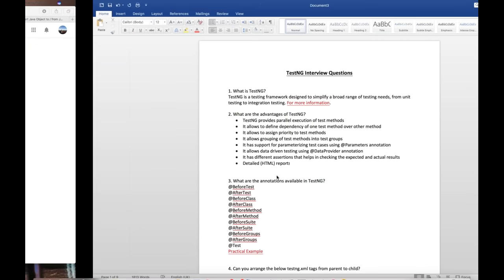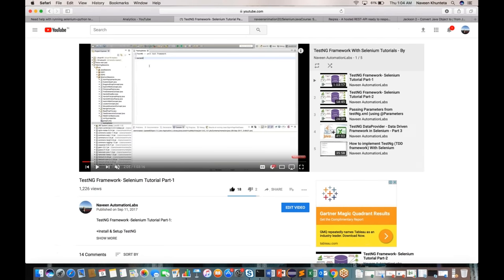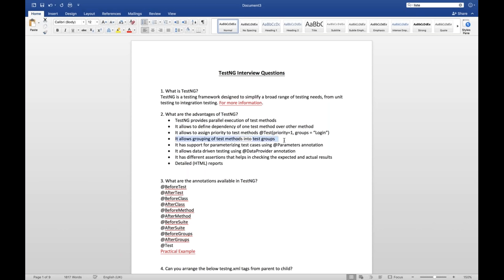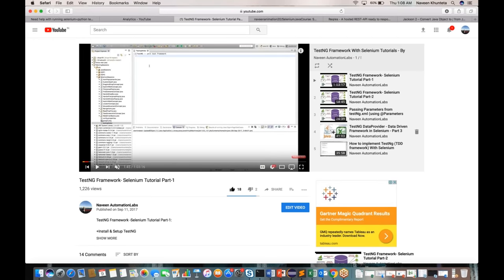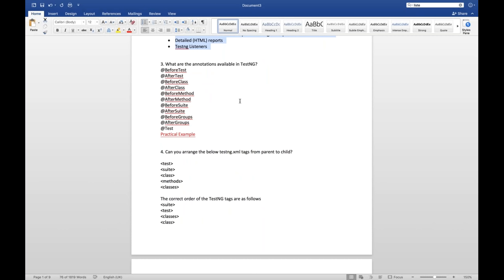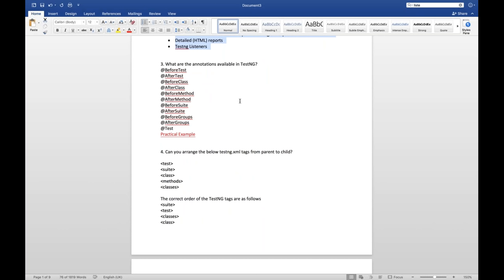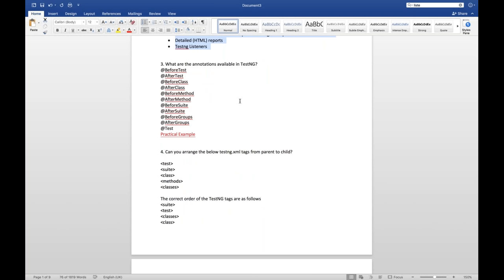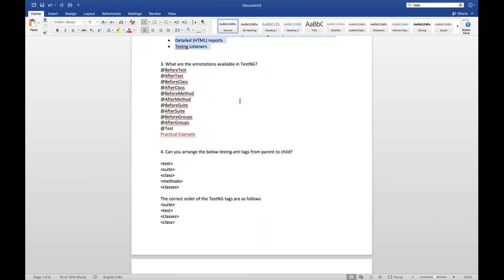TestNG Interview Questions and Answers || TestNG Framework Interview Questions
TestNG Framework Interview Questions and Answers:

Learn:
How to crack TestNG questions
Best way to give TestNG explanation at the time of Interview
What is TestNG?

TestNG is a Testing framework that overcomes the limitations of another popular testing framework called JUnit. The "NG" means "Next Generation." Most Selenium users use this more than Junit because of its advantages. There are so many features of TestNG, but we will only focus on the most important ones that we can use in Selenium.

There are three major advantages of TestNG over JUnit:

Annotations are easier to understand
Test cases can be grouped more easily
Parallel testing is possible

感谢您观看
شكرا للمشاهدة